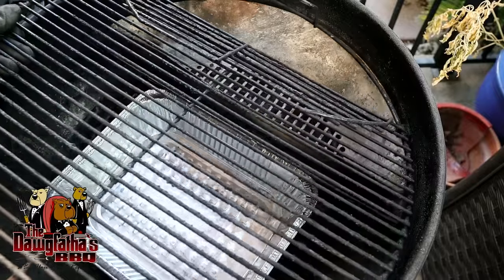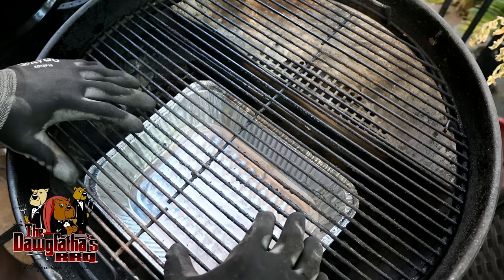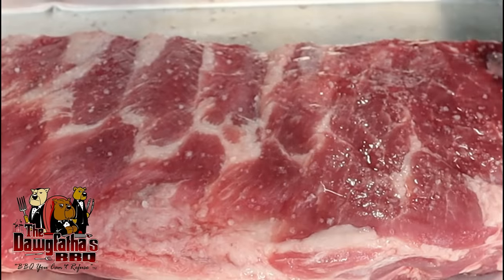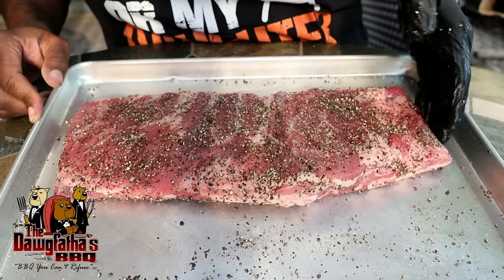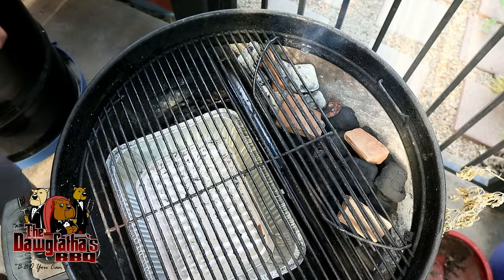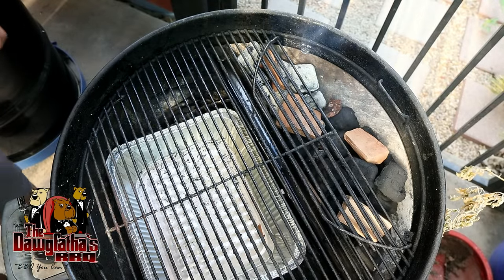How To Make Ribs on a Charcoal Grill Easy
Today I am showing How To Make Ribs on a Charcoal Grill Easy. This will show you step by step how to setup the grill as well as prepare, cook and cut the ribs.

Cheers!!!